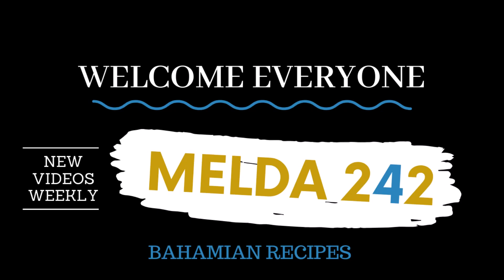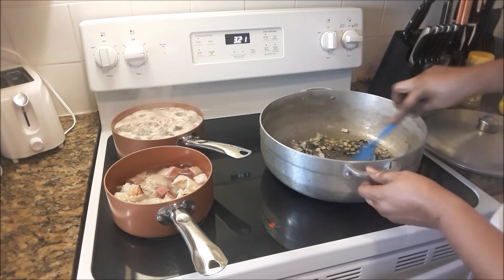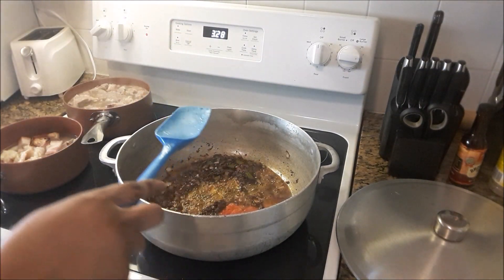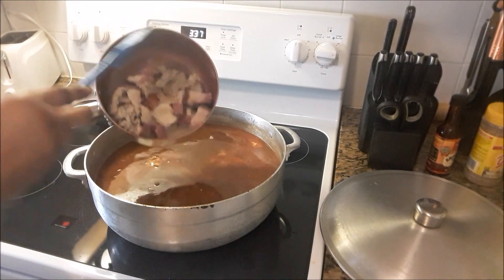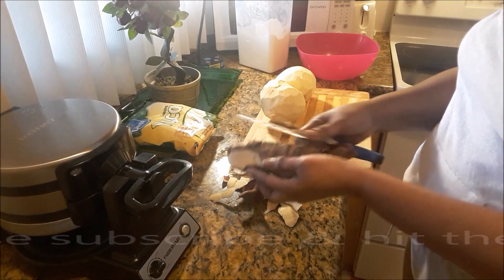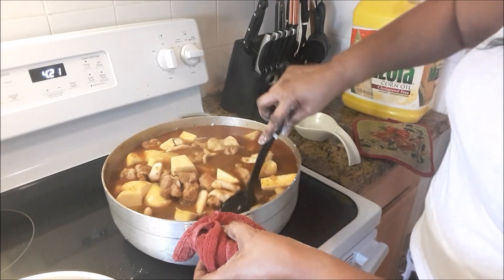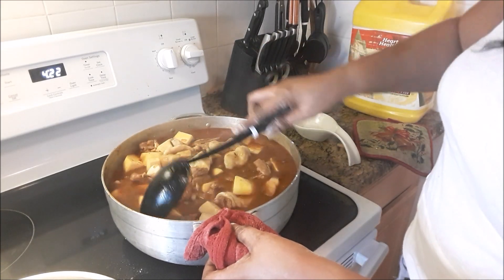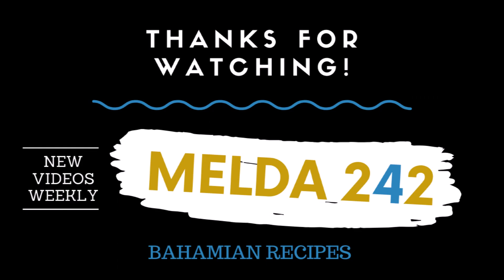Bahamian Peas Soup and Dumplings | Bahamian Cooking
Melda242,Caribbeancooking,Bahamiancooking Bahamian Peas Soup and Dumplings | BAHAMIAN COOKING
Ingredients
3 lbs. Ribs (cut into bite size)
1 1/2 lbs. picnic ham
1 lg. conch
3 sm. ripe tomatoes
1/2 tbsp. bacon dripping
2 tbsp. oil
2 lg. sweet potatoes
1 med. Eddie
1  med. Cavassa
1 tbsp. thyme
1 tsp. red pepper flakes
2 cups pigeon peas
2 tbsp. tomato paste
1 med. onion
1/2 med. bell pepper
1 celery stalk
2 cloves garlic
1 tsp. Mrs. Dash
1 tbsp. browning
Salt and pepper (to taste)
**Dumplings
2 cups flour
pinch salt
1/2 cup water

►✉️ MAIL:
                     MELDA 242